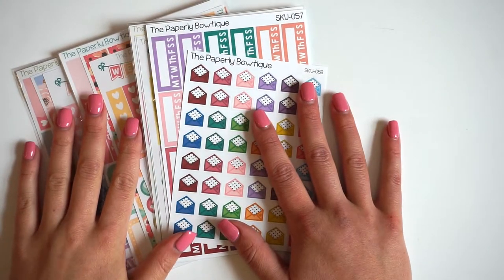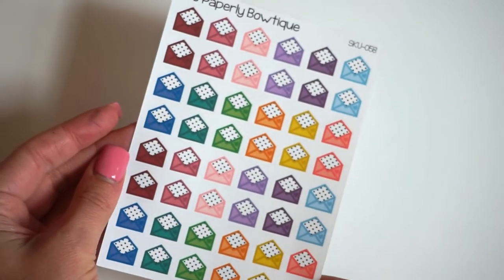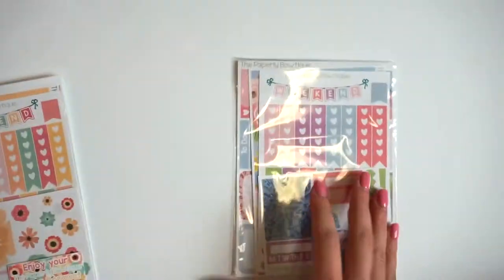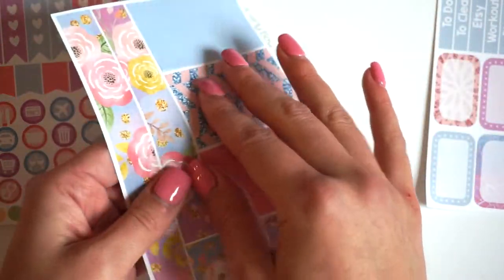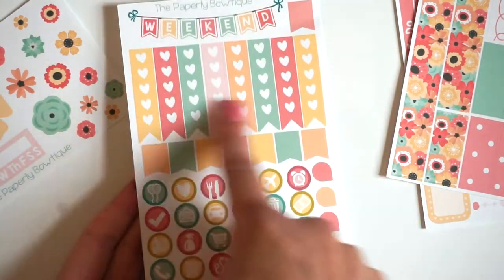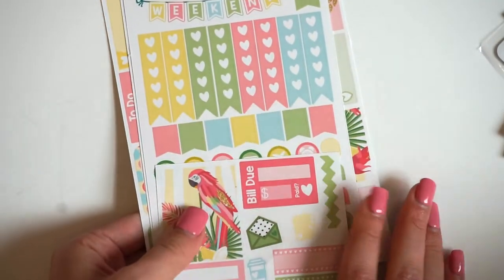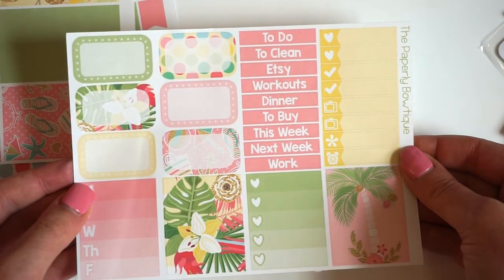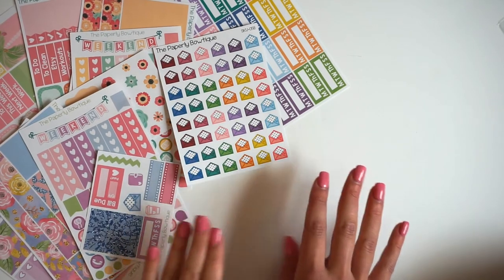New Releases!! // The Paperly Bowtique on Etsy Planner Stickers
Find our New Releases here! They will be LIVE on Sunday 4/17 at NOON EST!